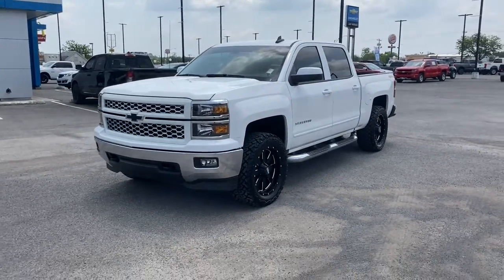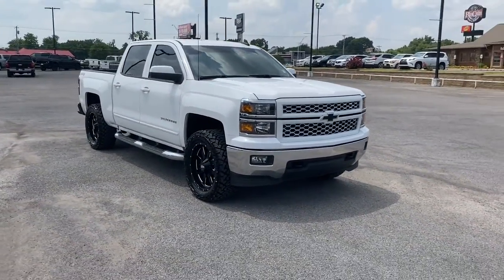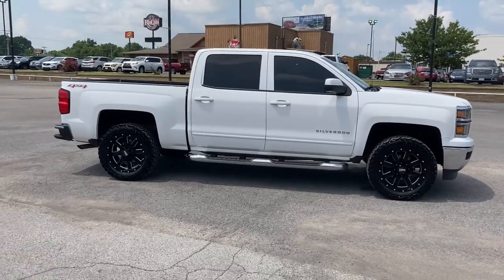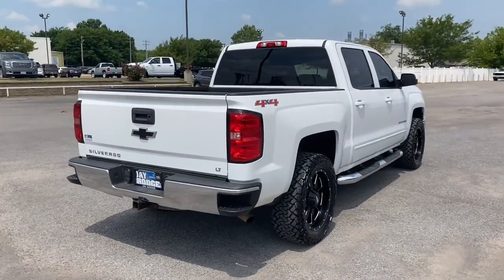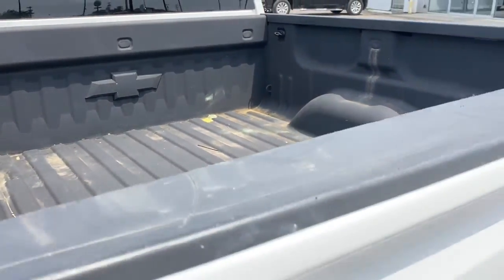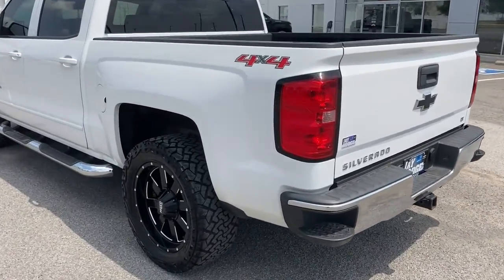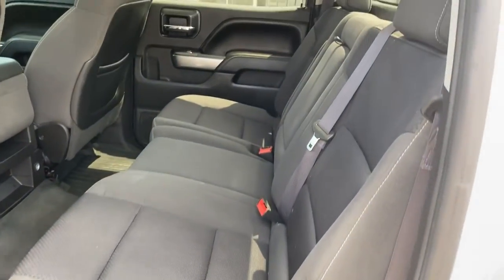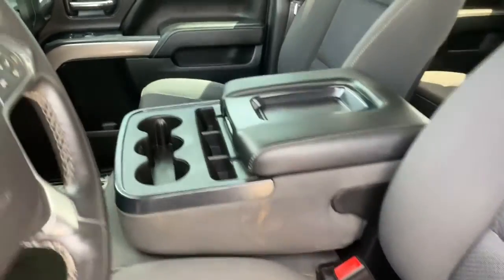2015 Chevrolet Silverado_1500 Muskogee, Tulsa, Broken Arrow, Owasso, Claremore, OK P0822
Summit White Used 2015 Chevrolet Silverado_1500 available in Muskogee, Oklahoma at Jay Hodge Chevrolet. Servicing the Tulsa, Broken Arrow, Owasso, Claremore, OK area.

Experience the TOTALLY NEW Jay Hodge Chevrolet Cadillac in Muskogee!!!Recent Arrival! 2015 Summit White Chevrolet Silverado 1500 LT LT1 4WD 6-Speed Automatic Electronic with Overdrive EcoTec3 5.3L V8 This Chevrolet Silverado 1500 has many features and is well equipped including 6-Speed Automatic Electronic with Overdrive 4WD Black Cloth.Odometer is 16418 miles below market average!We are open for business and were prioritizing your health and safety. Test drives delivered to your home or work deals made over the phone or email complimentary delivery of vehicles and paperwork. From the comfort of your home you can shop get pricing and trade value. We will deliver your vehicle and paperwork.
DIFFERENTIAL  HEAVY-DUTY LOCKING REAR,STEERING COLUMN  MANUAL TILT AND TELESCOPING,TRANSMISSION  6-SPEED AUTOMATIC  ELECTRONICALLY CONTROLLED  with overdrive and tow/haul mode. Includes Cruise Grade Braking and Powertrain Grade Braking (STD),SUMMIT WHITE,DEFOGGER  REAR-WINDOW ELECTRIC,REAR AXLE  3.08 RATIO,SEATS  FRONT 40/20/40 SPLIT-BENCH  3-PASSENGER  AVAILABLE IN CLOTH OR LEATHER  includes driver and front passenger recline with outboard head restraints and center fold-down armrest with storage. Also includes manually adjustable driver lumbar  lockable storage compartment in seat cushion  and storage pockets. (STD),GVWR  7200 LBS. (3266 KG),TRAILERING PACKAGE  includes trailer hitch  7-pin and 4-pin connectors (Includes (G80) locking rear differential.,WHEELS  18 X 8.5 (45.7 CM X 21.6 CM) BRIGHT-MACHINED ALUMINUM,POWER OUTLET  110-VOLT AC,TIRES  P265/65R18 ALL-TERRAIN  WHITE OUTLINED LETTER,CHEVROLET MYLINK AUDIO SYSTEM  8 DIAGONAL COLOR TOUCH WITH AM/FM/SIRIUSXM  USB PORTS  auxiliary jack  SD card slot  Bluetooth streaming audio for music and most phones  hands-free smartphone integration  Pandora Internet radio  voice-activated technology for radio and phone,REMOTE VEHICLE STARTER SYSTEM  Includes (UTJ) Theft-deterrent system.),ENGINE  5.3L ECOTEC3 V8 WITH ACTIVE FUEL MANAGEMENT  DIRECT INJECTION AND VARIABLE VALVE TIMING  includes aluminum block construction (355 hp [265 kW] @ 5600 rpm  383 lb-ft of torque [518 Nm] @ 4100 rpm; more than 300 lb-ft of torque from 2000 to 5600 rpm),LED LIGHTING  CARGO BOX  with switch on center switch bank,PAINT  SOLID,SEAT ADJUSTER  DRIVER 10-WAY POWER,CARGO TIE DOWNS (4)  MOVABLE UPPER,1LT PREFERRED EQUIPMENT GROUP  includes standard equipment,ALL STAR EDITION  includes (AG1) driver 10-way power seat adjuster with (AZ3) bench seat only  (CJ2) dual-zone climate control  (BTV) Remote Vehicle Starter system  (IO5) MyLink 8 Diagonal Color Touch Screen audio system  (UVC) Rear Vision Camera  (C49) rear-window defogger and (KI4) 110-volt power outlet (Includes (Z82) Trailering Package  (G80) locking differential and (T3U) fog lamps. (N37) manual tilt and telescopic steering column included with (L83) 5.3L EcoTec3 V8 engine.),SEATING  HEATED DRIVER AND FRONT PASSENGER,LPO  FRONT AND REAR MOLDED SPLASH GUARDS  BLACK,AIR CONDITIONING  DUAL-ZONE AUTOMATIC CLIMATE CONTROL,LPO  ASSIST STEPS  CHROMED TUBULAR  4 ROUND,COOLING  AUXILIARY EXTERNAL TRANSMISSION OIL COOLER,JET BLACK  CLOTH SEAT TRIM,TIRE  SPARE P265/70R17 ALL-SEASON  BLACKWALL,FOG LAMPS  FRONT  HALOGEN,LPO  BLACK BOWTIE EMBLEMS  FRONT AND REAR,BED LINER  SPRAY-ON  PICKUP BOX BED LINER  with bowtie logo consisting of high pressure  chemically bonded  sprayed-on polyurea & polyurethane liner formulation. Liner is permanently bonded to the truck bed providing a water tight seal. The textured  non-skid surface is black in color and robotically applied to yield consistent 90 mil floor and tailgate thickness along with 50 mil box sidewall thickness. Spray-on liner covers entire bed interior surface below side rails  including tailgate  front box top rail  gage hole plugs and lower tie down loops.,THEFT-DETERRENT SYSTEM  UNAUTHORIZED ENTRY,LPO  GRILLE  BODY-COLOR WITH CHROME MESH,REAR VISION CAMERA WITH DYNAMIC GUIDE LINES,Four Wheel Drive,Power Steering,ABS,4-Wheel Disc Brakes,Aluminum Wheels,Tires - Front All-Season,Tires - Rear All-Season,Conventional Spare Tire,Tow Hooks,Heated Mirrors,Po